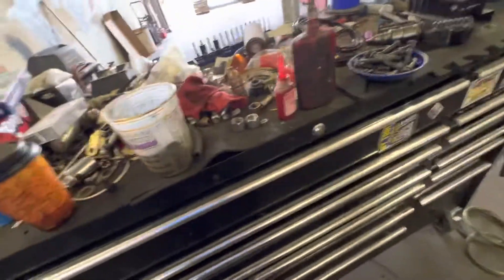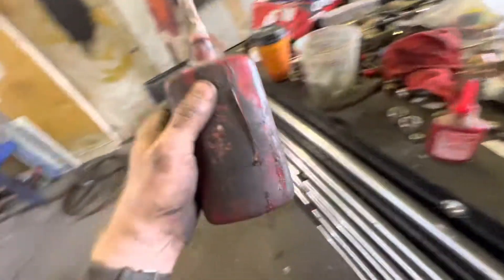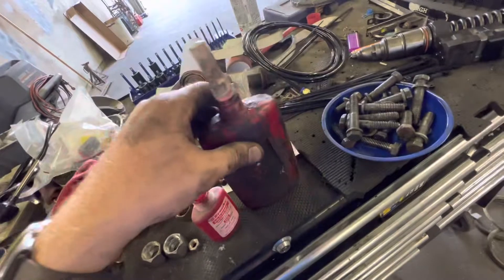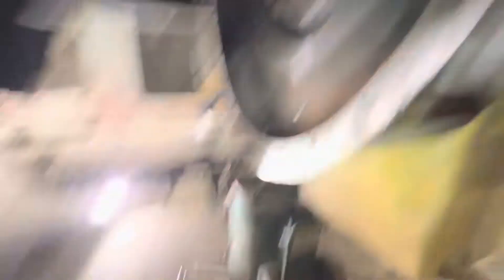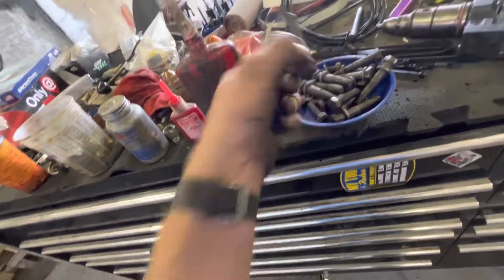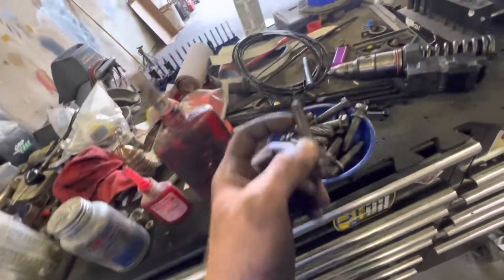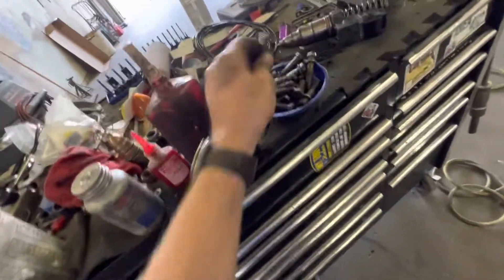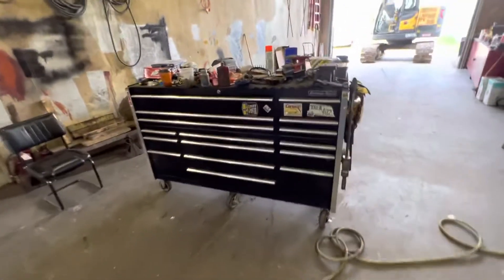It’s very important shit